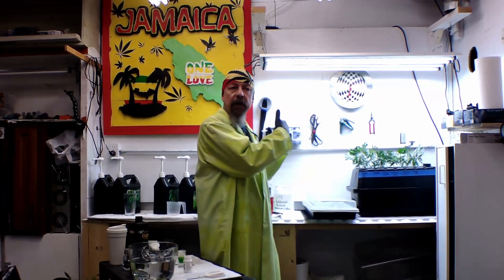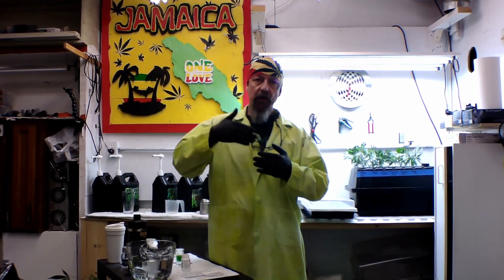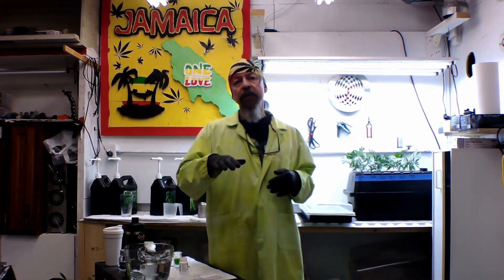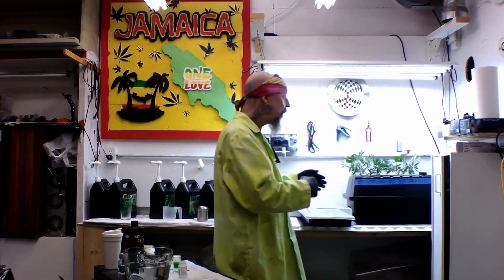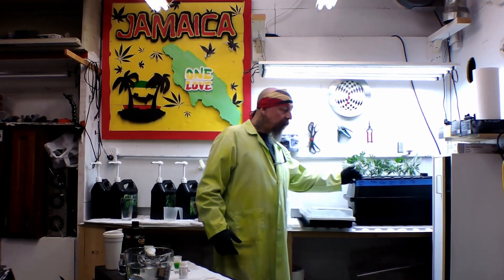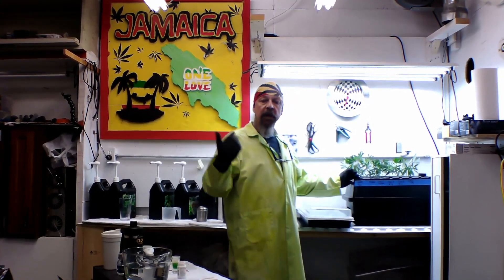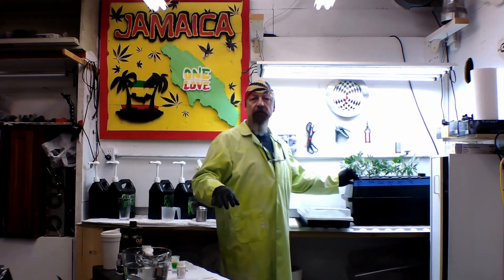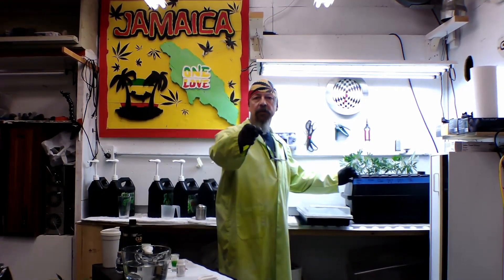How to Clone Marijuana Plants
Cloning Basics

If you'd like to talk to us personally about any of your growing needs.  Herb-Man at 1620 Idylwyld Dr, Saskatoon, SK.  We are open 1pm - 6pm Tuesday to Saturday!